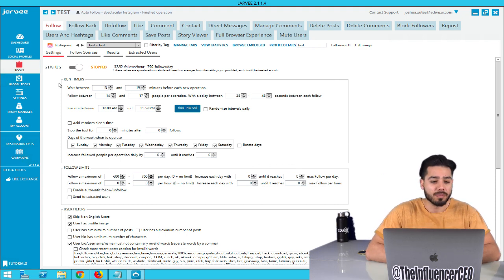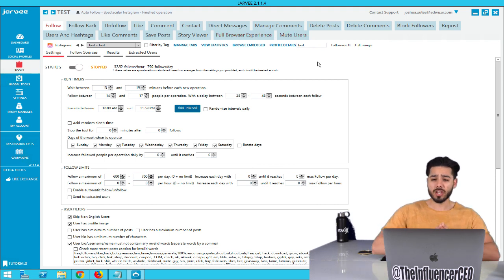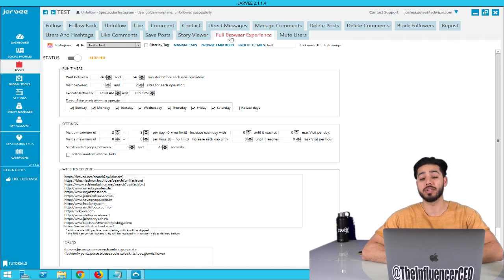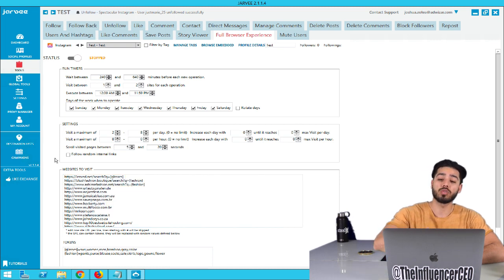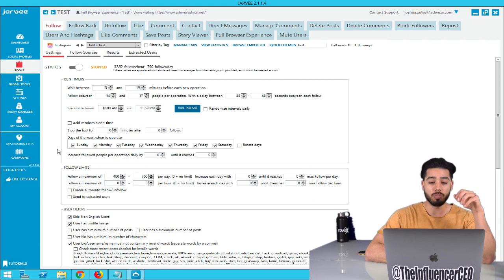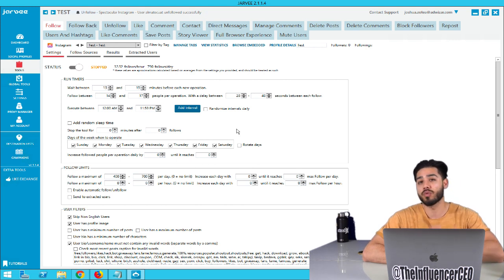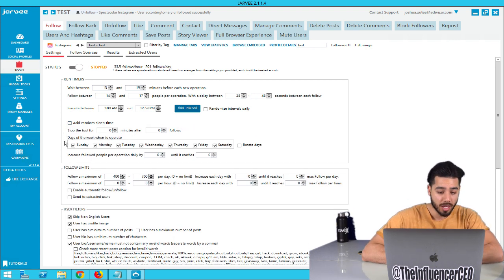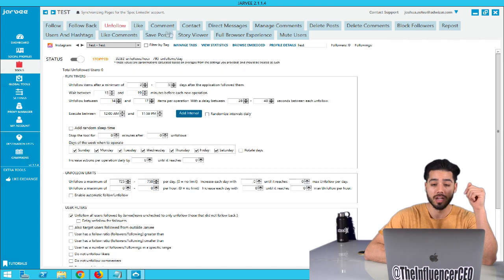My Jarvee Instagram Review 2019: Can This Program Make You Insta Famous???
College D̶r̶o̶p̶o̶u̶t̶ *Kicked Out 🤷‍♂️ ➡️🌟Hollywood's Biggest Instagram Agency Owner

Hey, I’m Bobby! Aka @TheInfluencerCEO I post daily videos on social media growth, entrepreneurship and growing your Instagram on autopilot, I’m the next big thing! Bet on it!

Jarvee is the ultimate social media automation tool to dominate Instagram in 2019, is this review I give my jarvee review and showcase its strengths and features.

After this review of jarvee I have determined that it is truly one of the best Instagram bots out there.

I gave a full jarvee overview and went through the ins and outs, check it out!

Got any questions? Seriously ask me anything in my IG DM’s!

► CONNECT! (I always answer DM’s 😉)

►HERE'S WHAT I USE TO EDIT!
Sony Vegas Pro 14 (@chreeza)